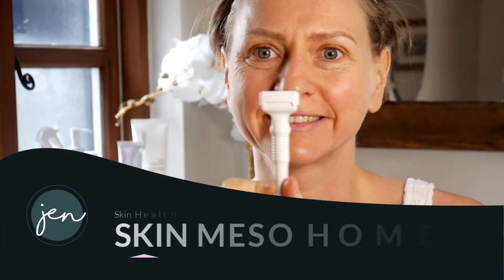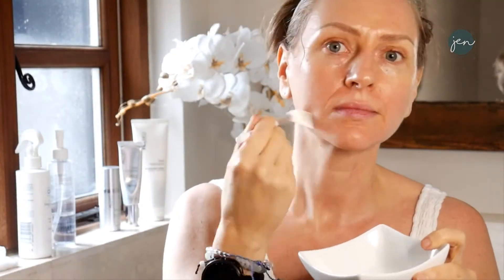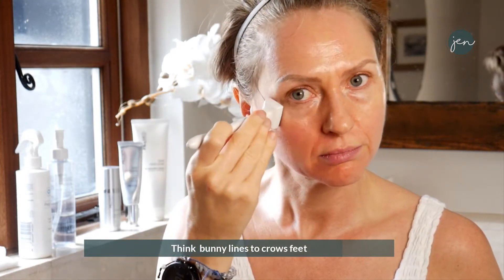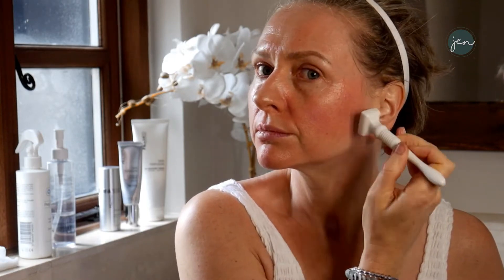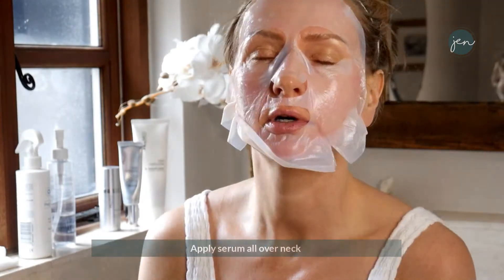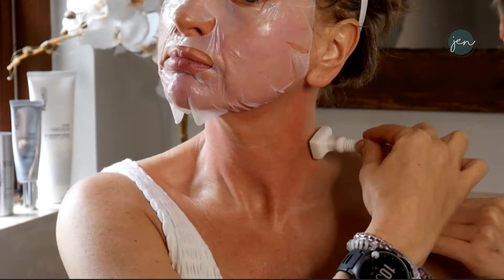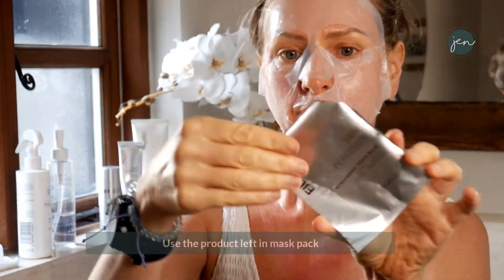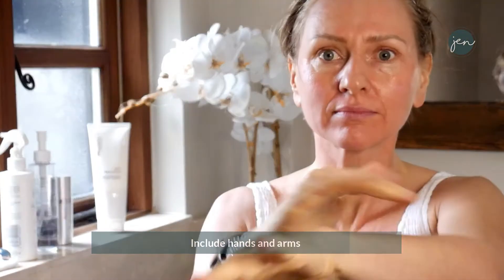Transform Your Skin: Microneedling at Home Made Easy!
Microneedling at Home: How To TREAT Your Skin At Home

This is a how-to video for those who have my Skin Meso Home Kit.

This is a simple step-by-step guide to preparing the skin and applying mesotherapy serum Fillmed [NCTF135HA ] using the micro-needling stamp and a collagen ghost mask.

00:00 Introduction
00:06 Clean Stamp
00:13 Cleanse skin
00:30 Second clean stamp
00:40 dry skin and exfoliate
01:08 Draw NCTF136HA serum
01:25 Apply serum to face
01:43 Starting stamping jawline
03:23 over cheek and to Eye area
03:38 Forehead
04:02 Reapply serum over the top
04:20 Repeat on other side of face
05:22 Reapply serum
05:35 Final peppering - pigmentation
05:51 Hyaluronic Youth Mask
06:36 Apply serum to neck
06:53 Stamp neck area
08:24 Reapply another layer of serum
08:37 Decolletage, and backs of hands
09:50 Final layer of serums
10:01 Massage in product left in mask packet
10:15 Jade roller
10:55 Remove mask
11:03 Preserve with creams

The results are outstanding.

The Skin Meso Home Kit - stater pack enables members to enjoy regular medical-grade aesthetic skin rejuvenation treatments at the fraction of the cost (compared to in-clinic) safely in the comfort of their own home.

FIND YOUR SKIN HEALTH SCORE
Is this type of treatment right for you?
Take Skin Health Quiz to rate your skin health routine to find out if home treatments are right for your skin